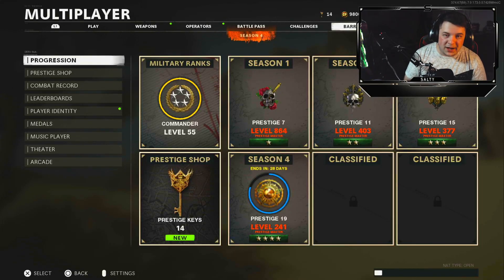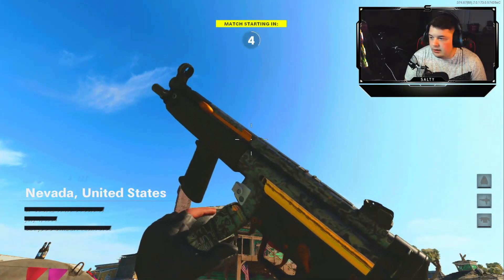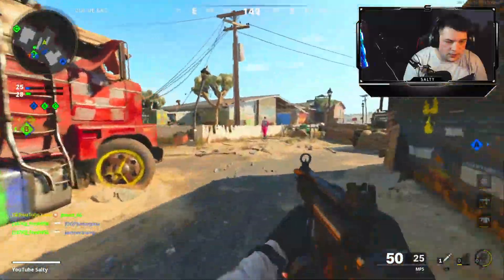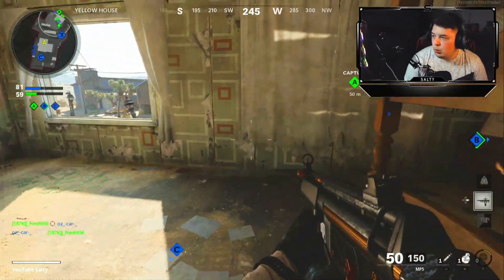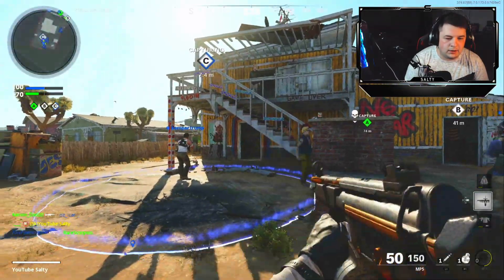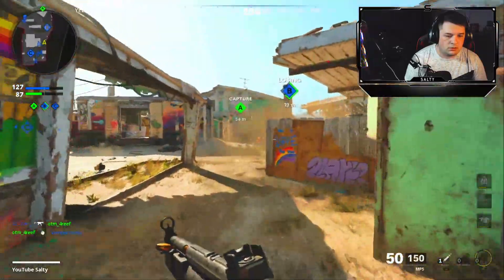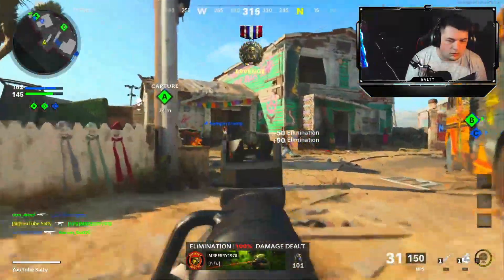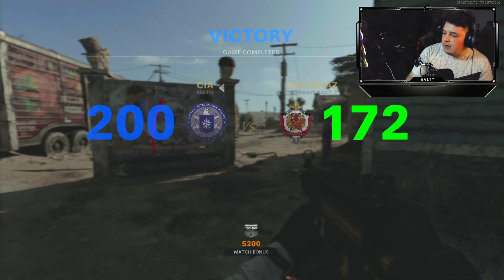NEW FREE "DARK HORSE" MP5 BLUEPRINT! (PRESTIGE SHOP REWARDS) -MASTER PRESTIGE REWARDS COLD WAR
NEW FREE "DARK HORSE" MP5 BLUEPRINT! (PRESTIGE SHOP REWARDS) -COLD WAR

Tips & Tricks
Challenges
High Kill Gameplays
6v6's
Playing Tryhards

Timecodes:
0:00 - Intro